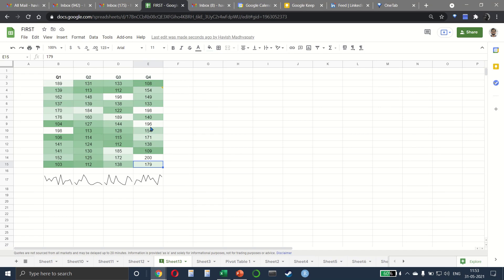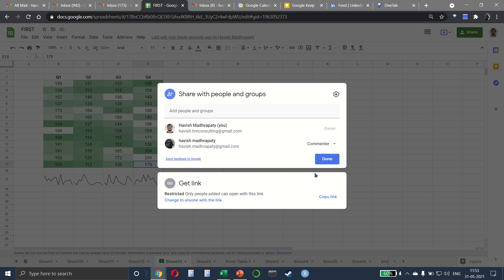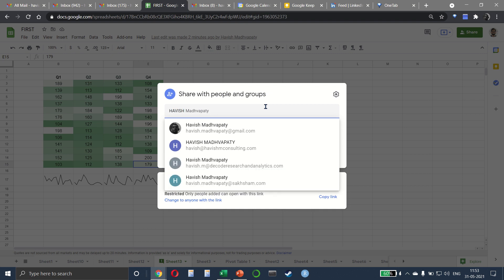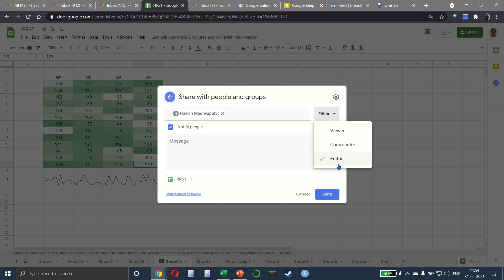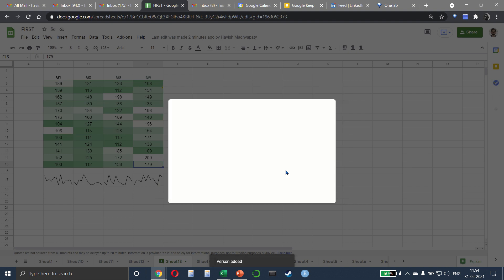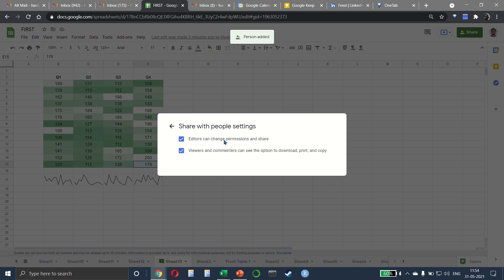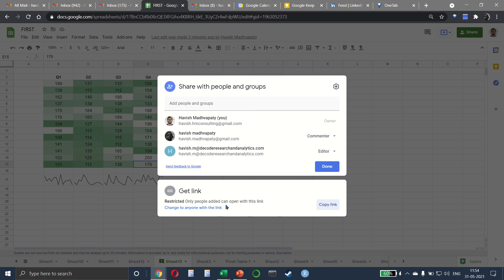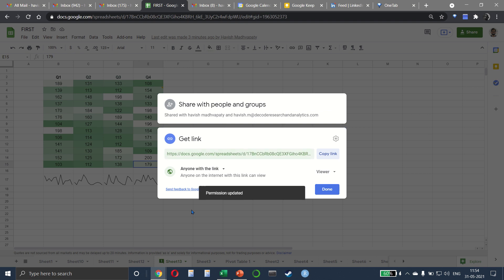SHARING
40 Under 40 Analytics